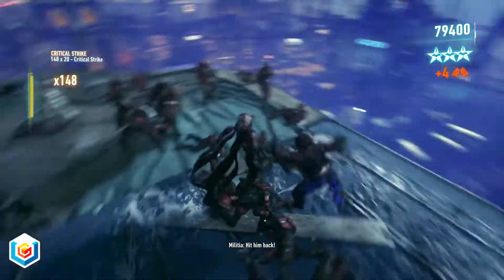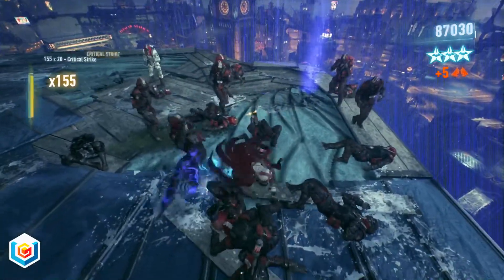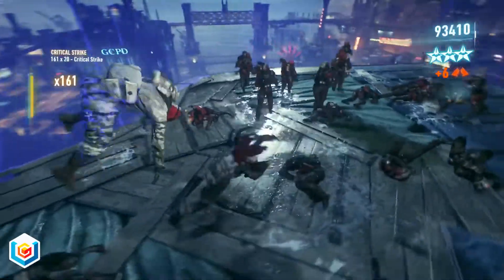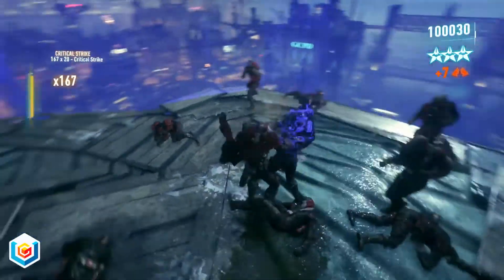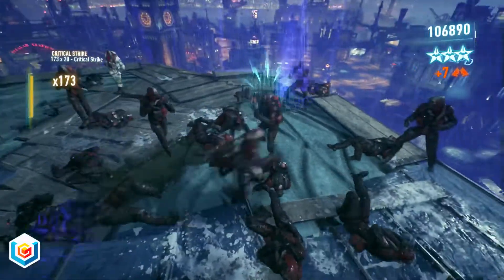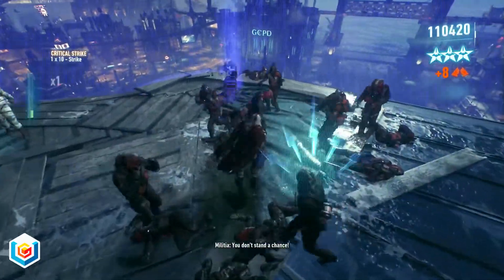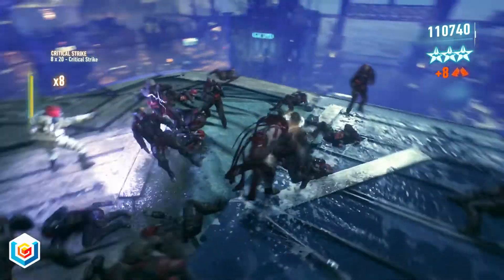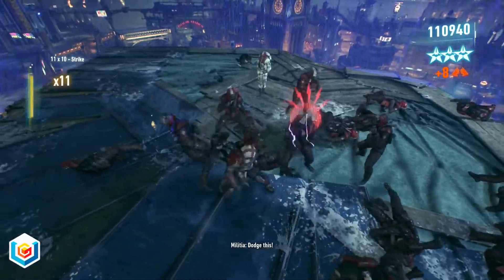Batman Arkham Knight AR Challenge Combat - Azrael's Atonement Walkthrough 3 Stars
Batman Arkham Knight Azrael's Atonement Combat AR Challenge Walkthrough includes the complete Batman Arkham Knight Azrael's Atonement Challenge Guide for PC, PlayStation 4, and Xbox One in 1080p HD. Our full Batman Arkham Knight Walkthrough will feature a review, all Chapters, all Most Wanted Side Missions, all AR Challenges, all Collectibles, all Riddles, all Riddler Trophies, all Destructibles, all Achievements, all Trophies, Cheats, Easter Eggs, and the ending of the single player.

Batman: Arkham Knight brings the award-winning Arkham trilogy from Rocksteady Studios to its epic conclusion. In the explosive finale to the Arkham series, Batman faces the ultimate threat against the city he is sworn to protect. The Scarecrow returns to unite an impressive roster of super villains, including Penguin, Two-Face and Harley Quinn, to destroy The Dark Knight forever. Developed exclusively for New-Gen platforms, Batman: Arkham Knight introduces Rocksteady's uniquely designed version of the Batmobile, which is drivable for the first time in the franchise. The addition of this legendary vehicle, combined with the acclaimed gameplay of the Batman Arkham series, offers gamers the ultimate and complete Batman experience as they tear through the streets and soar across the skyline of the entirety of Gotham City.

OUR BATMAN ARKHAM KNIGHT PLAYLIST INCLUDES:

All Chapters, All Most Wanted Side Missions, All A.R. Challenges

All Collectibles, All Riddles, All Riddler Trophies, All Riddler Puzzle Trophies, All Destructibles

All Achievements, All Trophies, Cheats, Easter Eggs

Coming Soon! Borderlands 3 Full Walkthroughs. Check out the VGFAQ membership program.